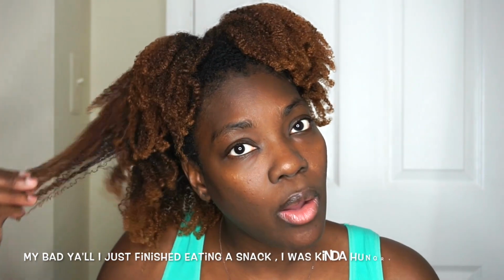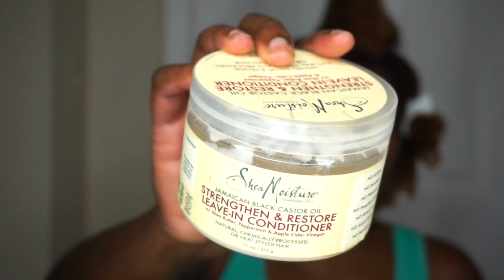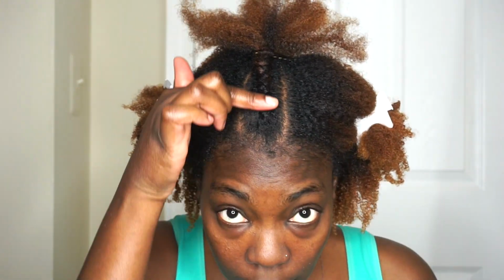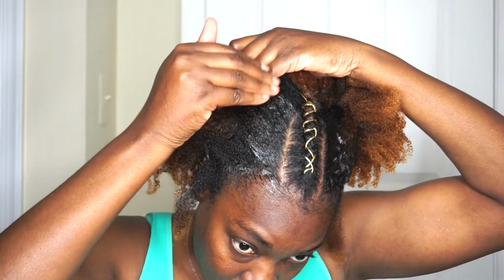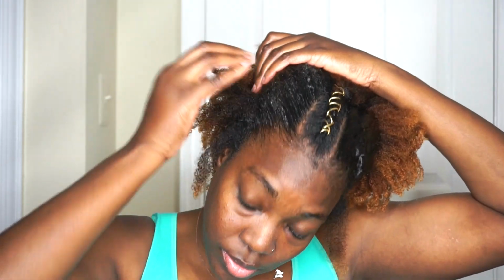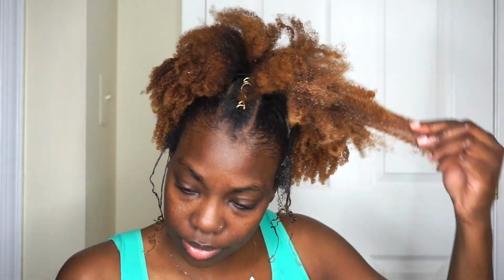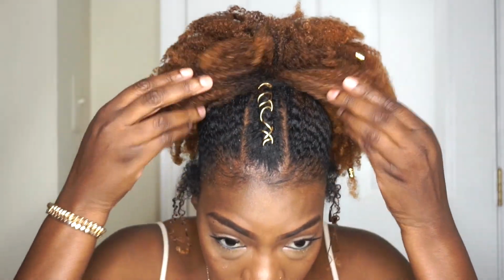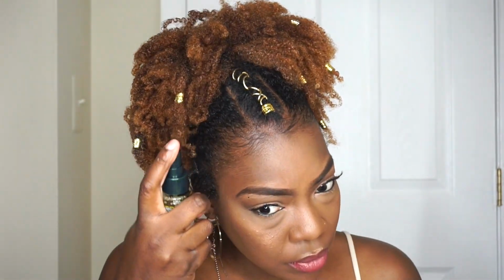How to: Achieve the Perfect High Puff on Thick Natural Hair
Hello Guys!

Today I'm going to be showing you how I like to jazz up my High Puff. This style is perfect for the lazy natural or if you need something cute in a hurry.

~Taya~

I N S T A G R A M:
lifestylebytaya

High Puff hair accessories  puff goals natural hair enthusiast type 4 hair curly hair coily hair textured hair 4a hair 4b hair 4c hair long hair strong hair shiny hair definition color treated hair